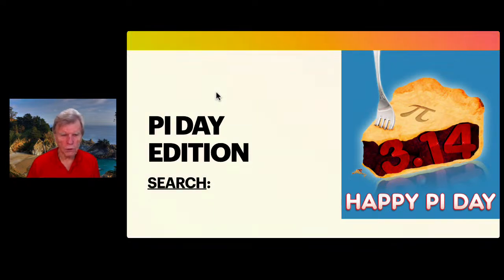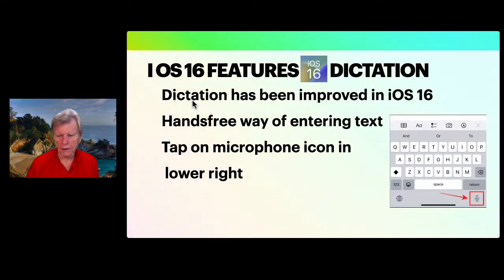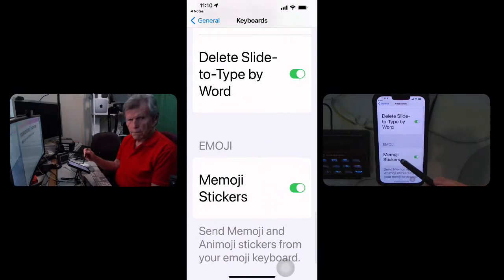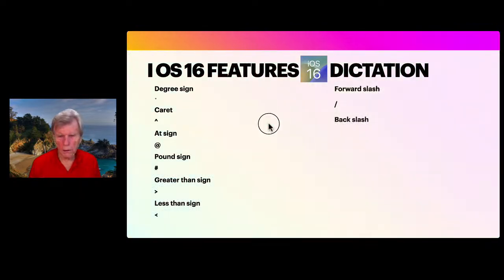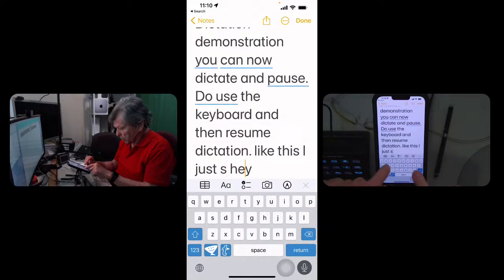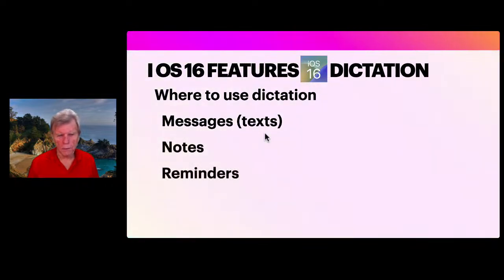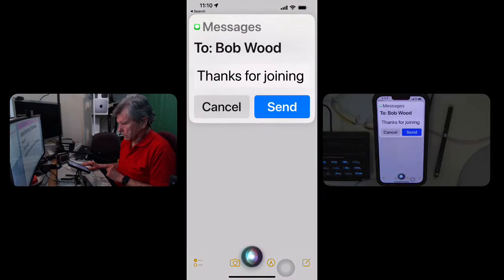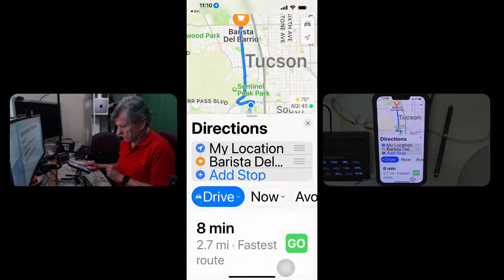GoFor Lunch 3/14/23 - iOS16 Features 3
We continue our series on iOS 16 features and look at Keyboard Settings that will help when typing or dictating on your iPhone and iPad.